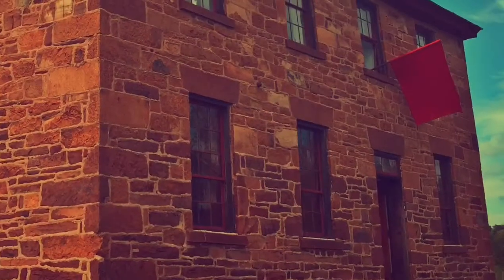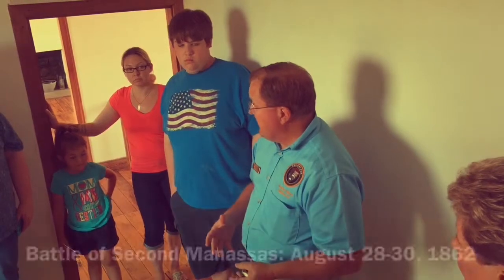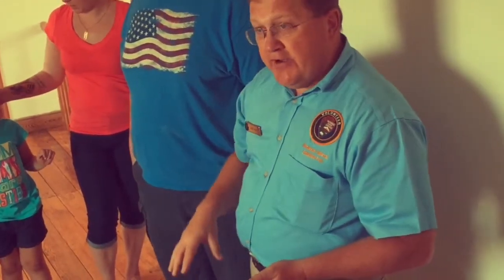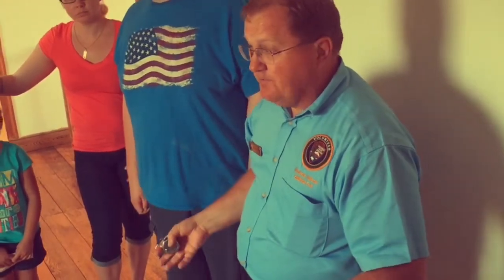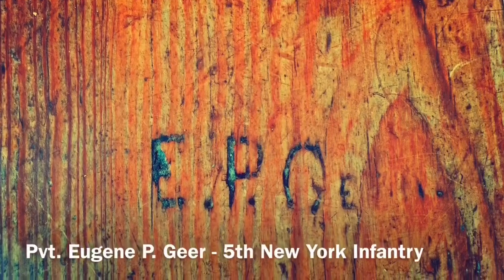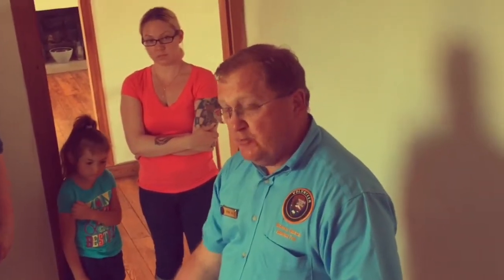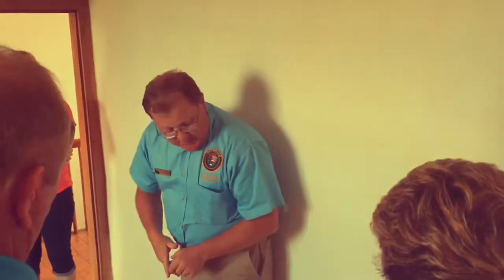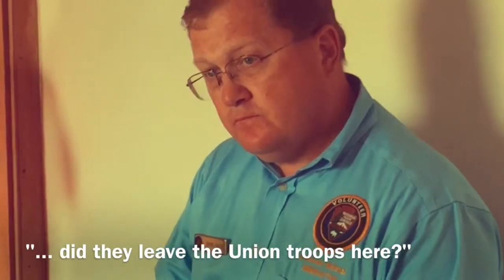History Things with Pat: The Stone House - Manassas, VA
Interpretive Volunteer Bryant Kincaid gives a brief history of the Stone House on Manassas National Battlefield Park. The house was used as a Union field hospital during both battles fought near Bull Run Creek in July of 1861 and August of 1862.